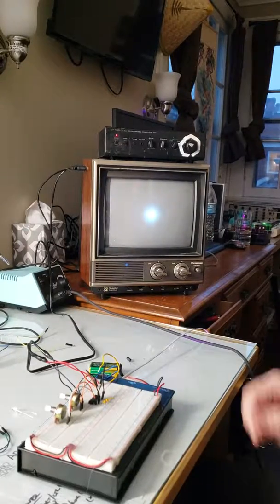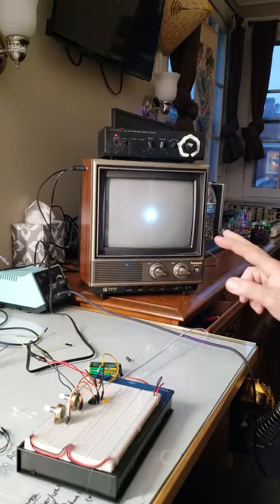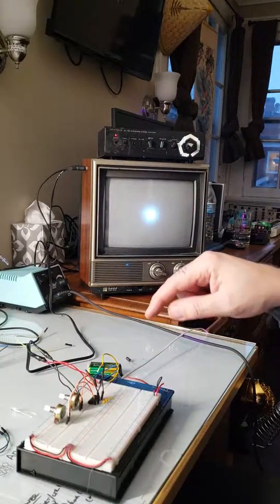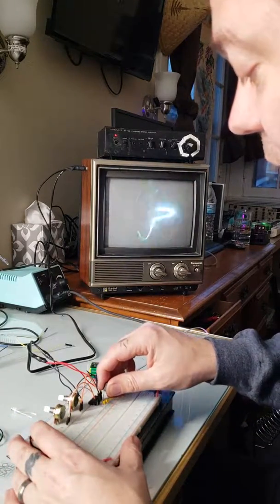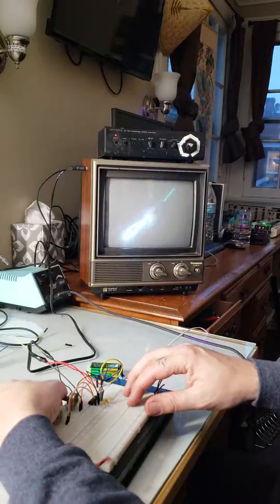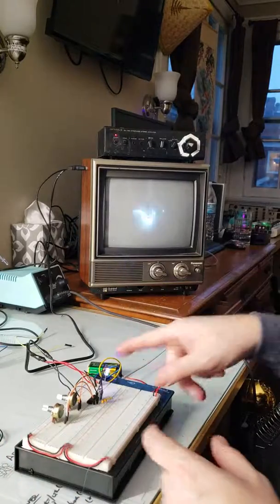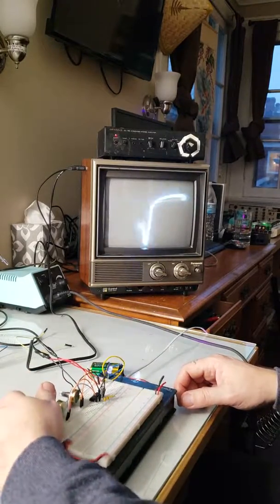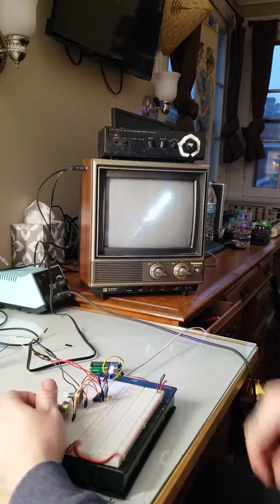Tv as oscilliscope, with 40106 oscillators